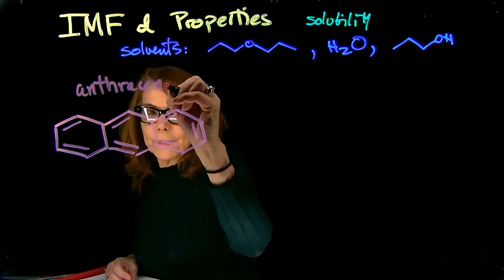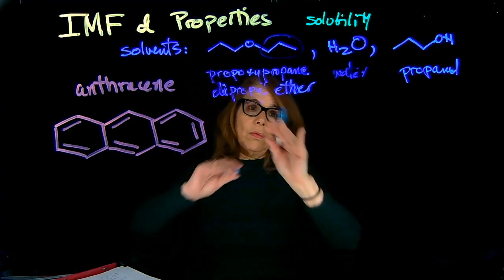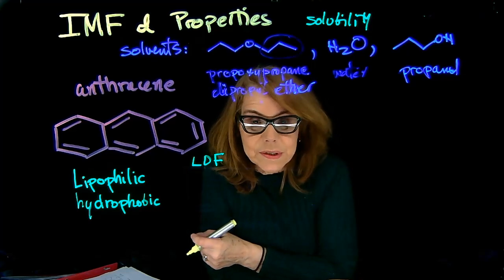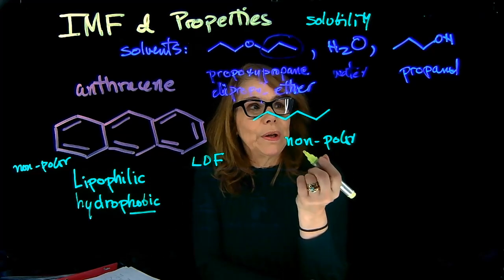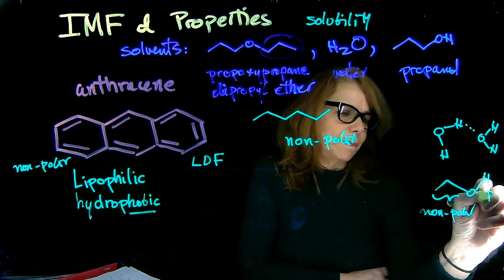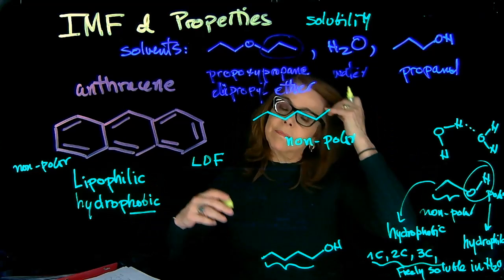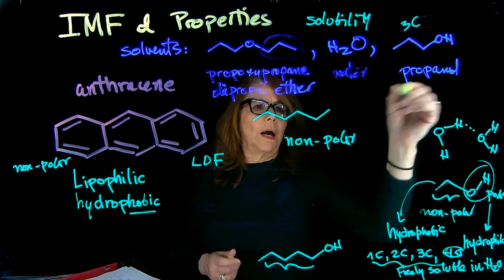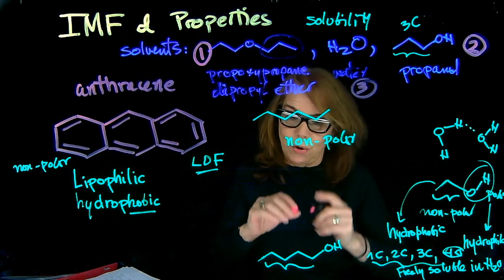IMF & solubility of anthracene- Dr. Tania CS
IMF and properties
Problem: solubility of anthracene in propoxypropane, water, and 1-propanol.